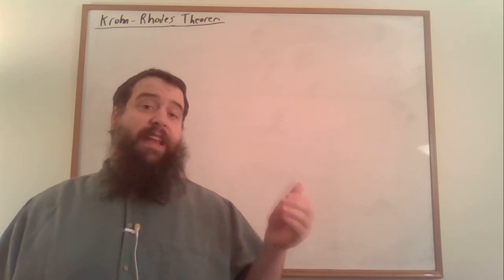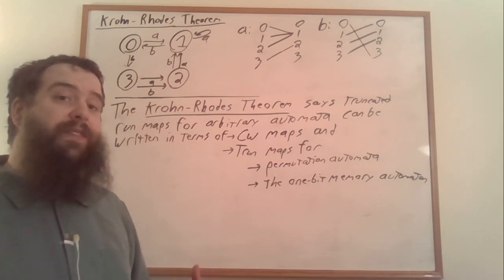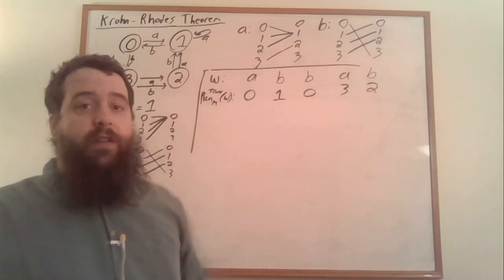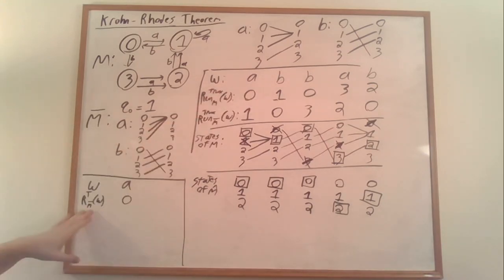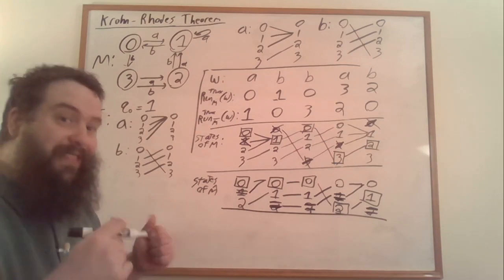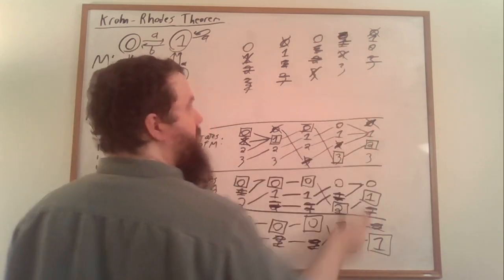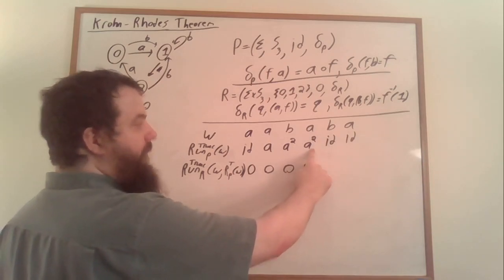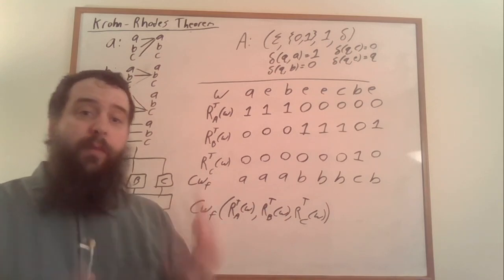Regular Languages and Model Theory 28: The Krohn-Rhodes Theorem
In this video I demonstrate the proof of the Krohn-Rhodes Theorem, that the truncated input-to-run maps for arbitrary DFAs can be written as cascaded compositions of input-to-run maps for permutation automata and copies of the 1-bit memory automaton.

00:00 Intro
15:36 Step 1: n-state to PR and n-1-state
34:50 Step 2: Iterated Decomposition
47:27 Step 3: PR automata to P and R automata
57:49 Step 4: R automata to 1-bit memory
1:02:43 Conclusion

You can see what the text of Ginzburg's "Algebraic Theory of Automata" is like in this video